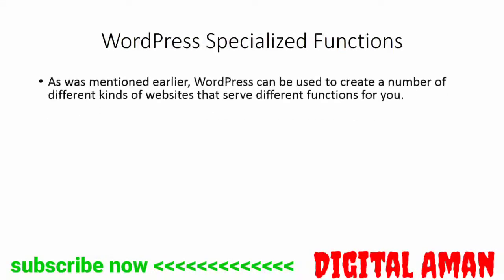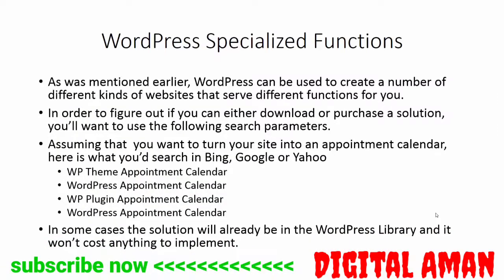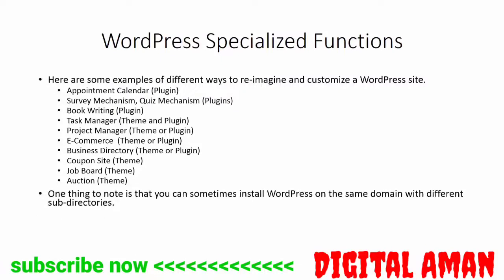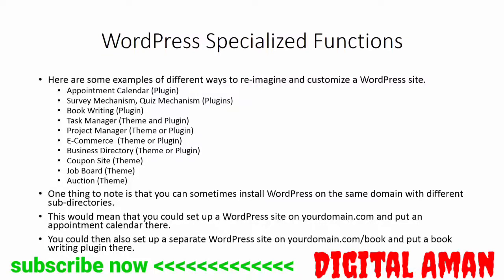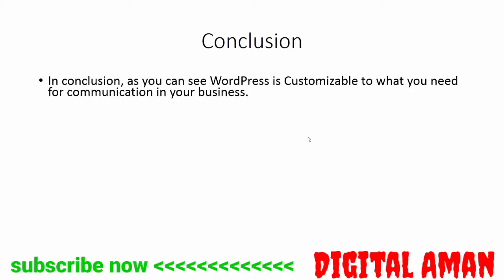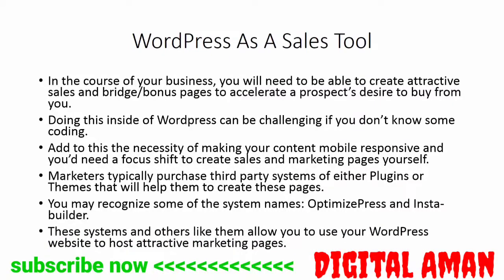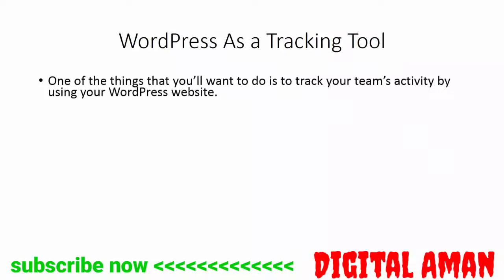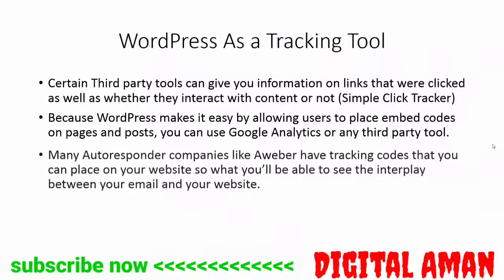Online Home Business Part 01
online Home Business course
digital Aman
online course